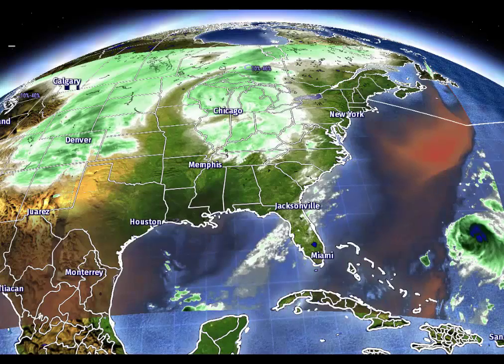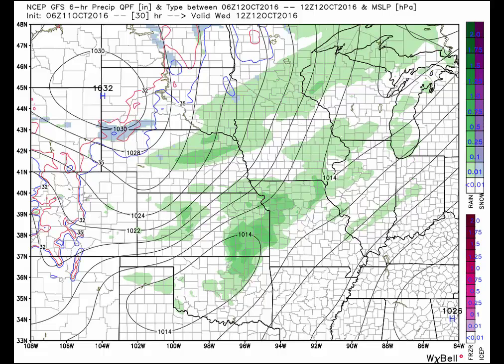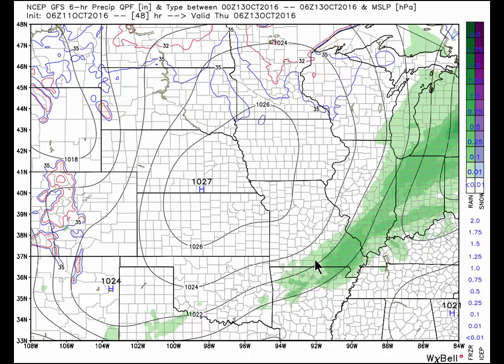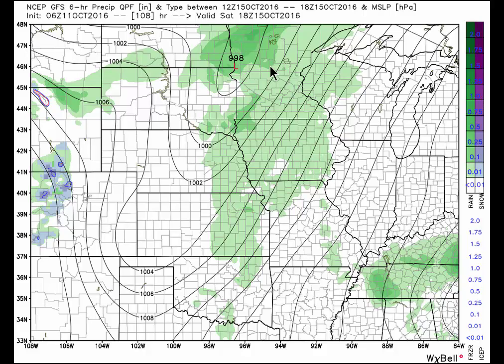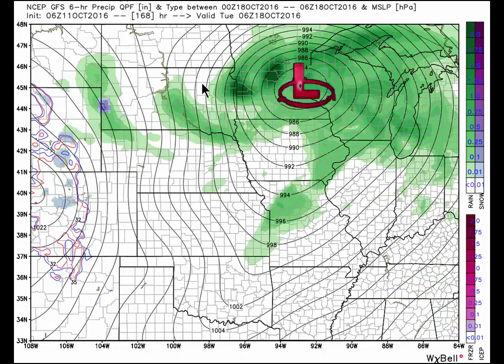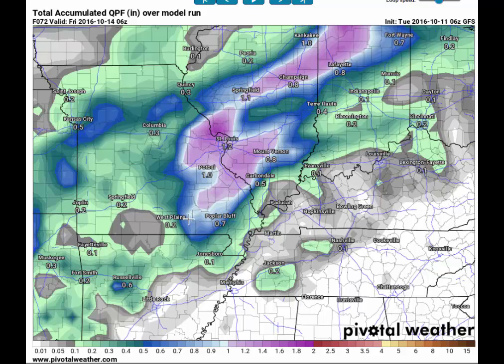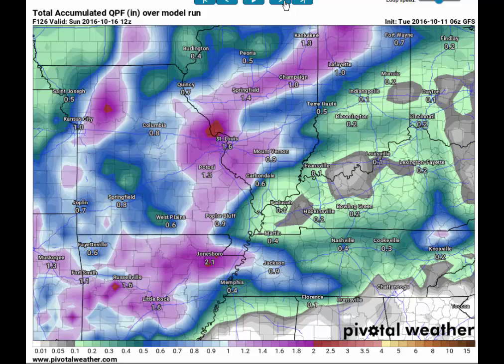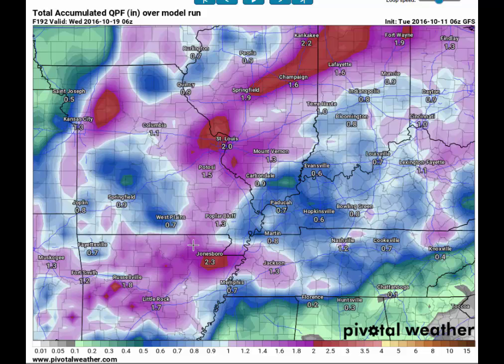Tuesday video update